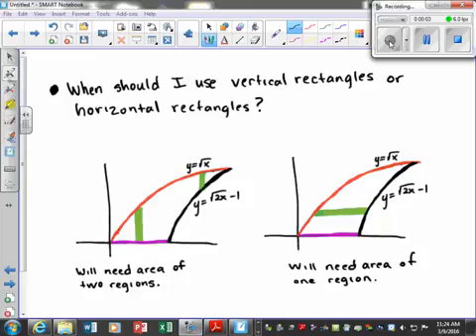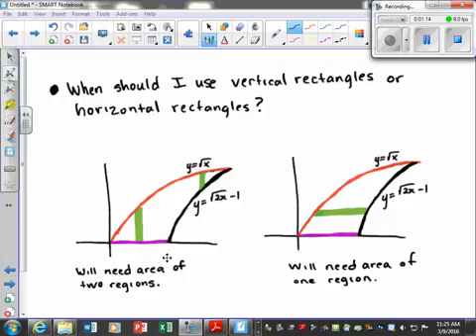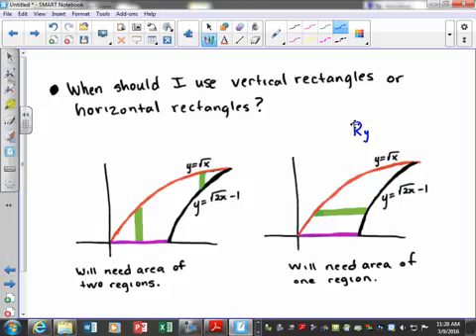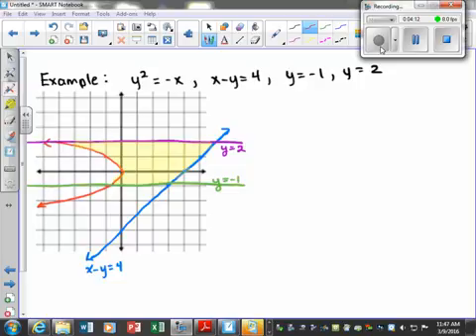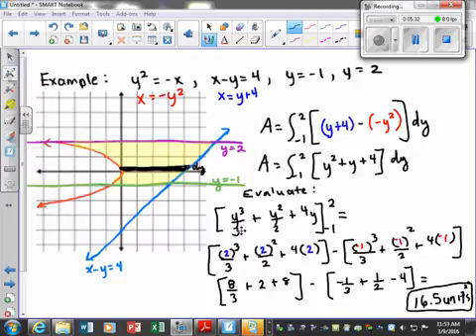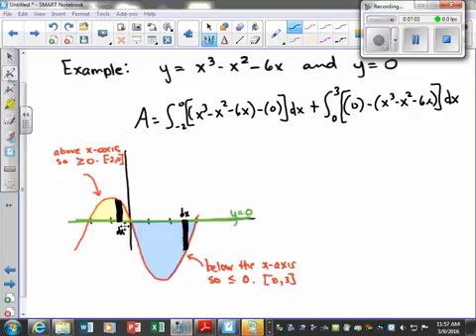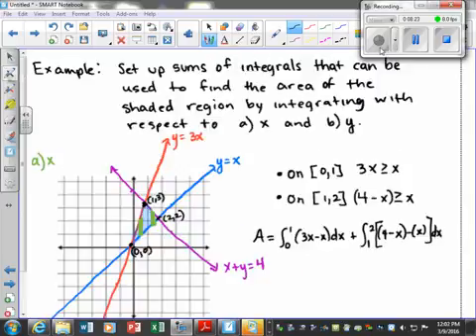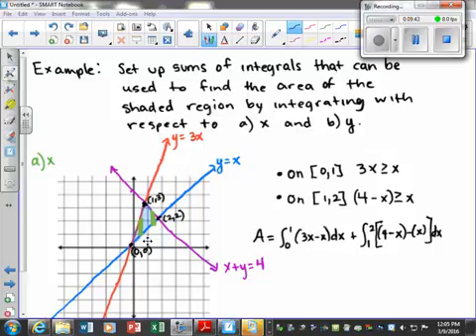Area Part 3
Section 7.1 Area (6.1)